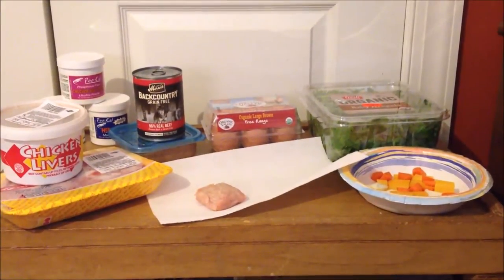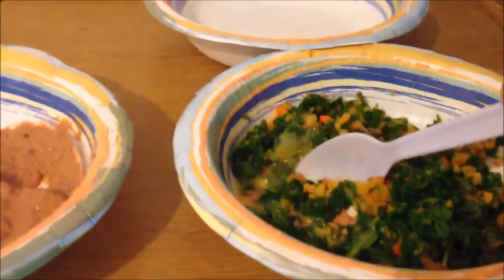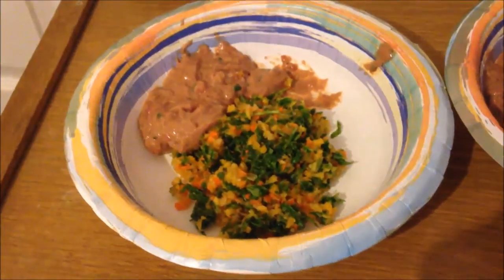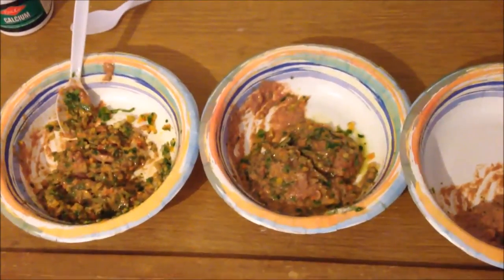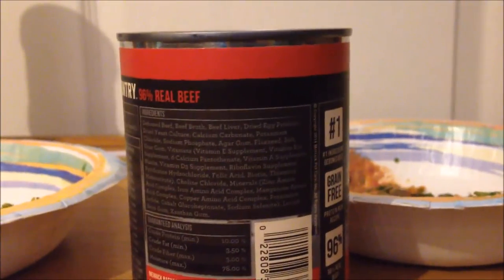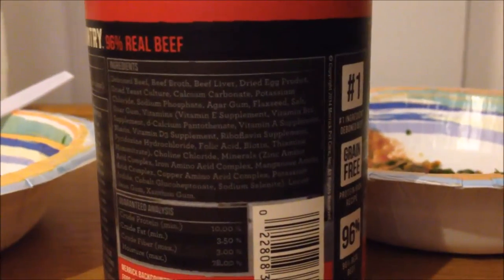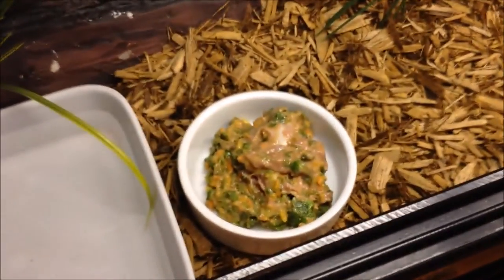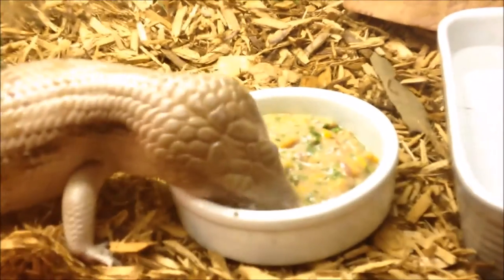How to Make Blue Tongue Skink Mix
This is how I make a food mix for my blue tongue skinks. This mix has a ton of protein, veggies, nutrients, vitamins, and calcium. It is a great way to add variety to their diet and keep them enthusiastic about eating. The ingredients: Merrick Backcountry Beef Dog Food, free range ground turkey, chicken liver, chicken gizzards, free range brown egg with shell, arugula, butternut squash, acorn squash, yellow squash, carrot, calcium without D3, multivitamin, and calcium with D3. This may or may not be a complete diet, depending on how you look at it, but I only do this occasionally. This is a great way to get some organ meat and veggies in them, and it adds variety which is key to any reptile. Dog food is what makes up the majority of their diet, along with insects. I will go over dog food in another video.

Thanks again for watching! They will get better with time, I promise. Lol.